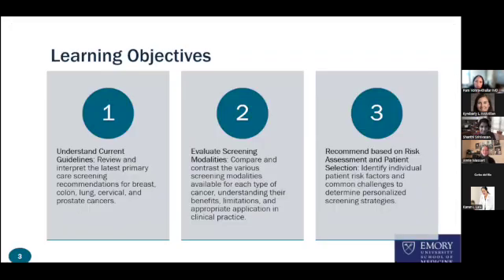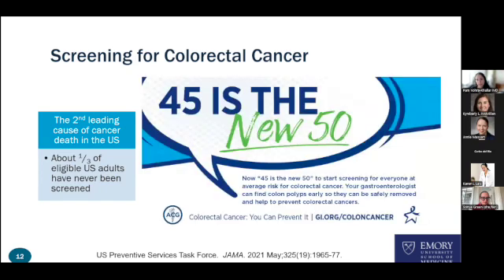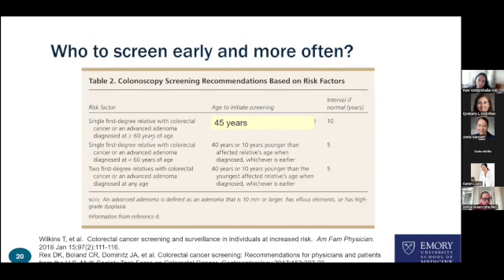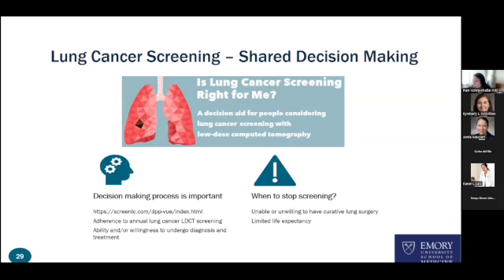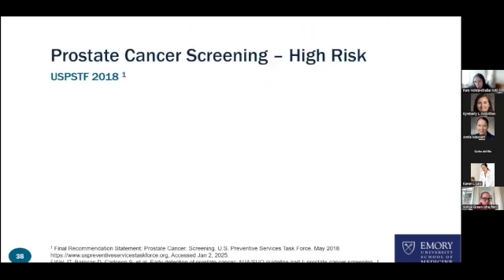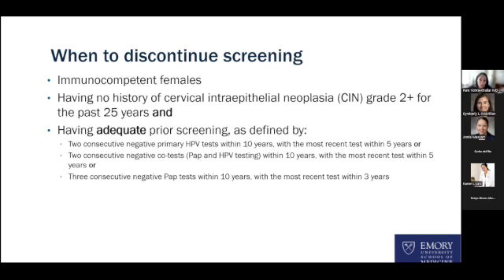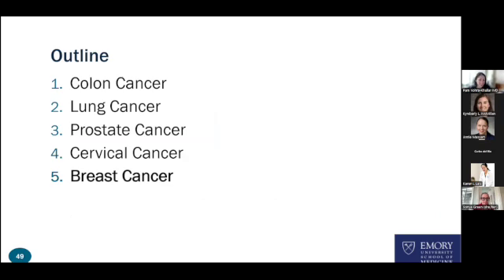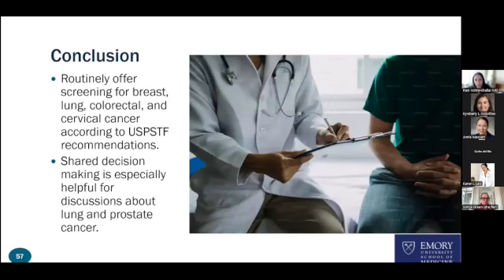MGR January 21, 2025 Detect to Protect Current cancer screening recommendation SD 480p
Lecture topic: Detect to Protect: Current cancer screening recommendation

Speaker: Pamela Vohra-Khullar, MD, FACP,  Assistant Professor of Medicine, Division of General Internal Medicine, Primary Care,  Emory University School of Medicine

To get the session ID needed to claim your CME credits, you must first take the short survey about today's MGR. At the end of the survey, you will receive the five-digit Session ID code that you will then text to to claim your CME credits.

Please note that the CME credit is only eligible to redeem within seven days of the original presentation date (January 21, 2025). The deadline to submit for CME credit for this meeting is January 28, 2025.